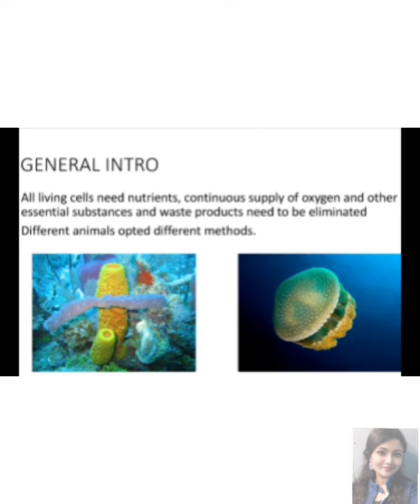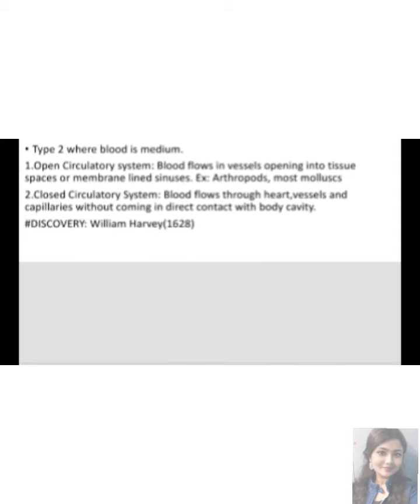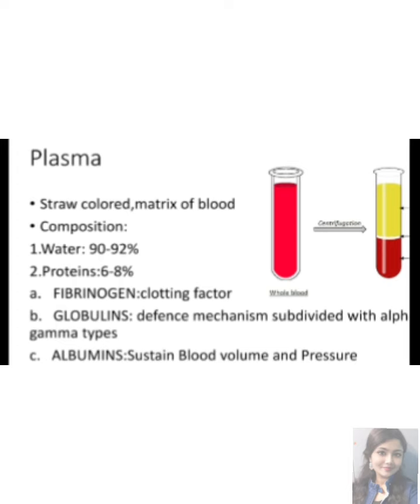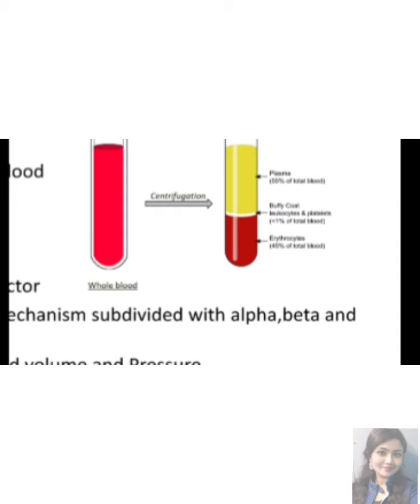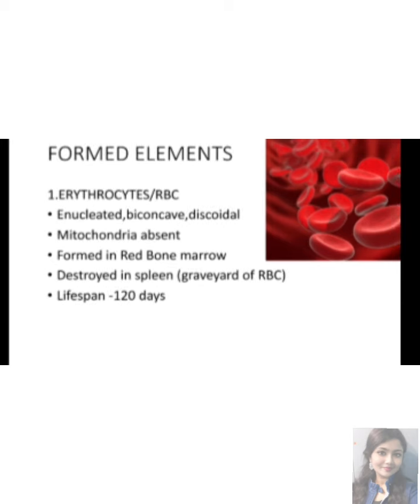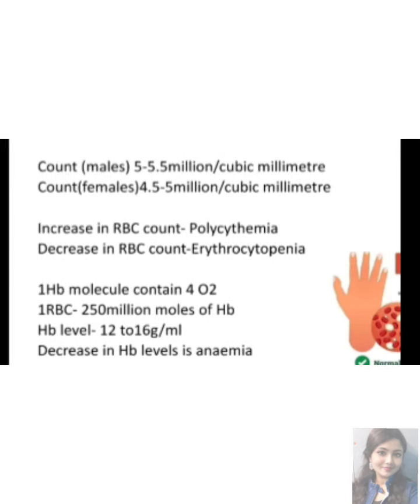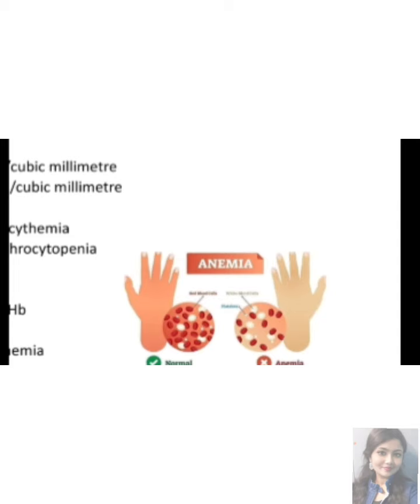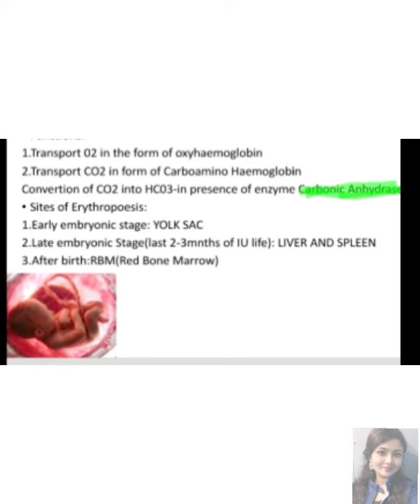Blood|L-1|Human Fluids And Circulation|Samannita Roy|NEET|AIIMS|JIPMER